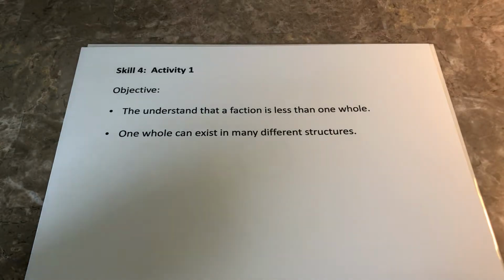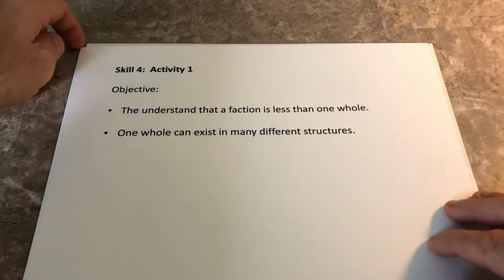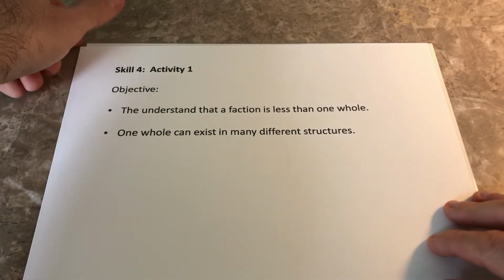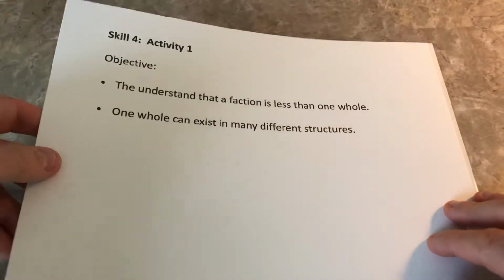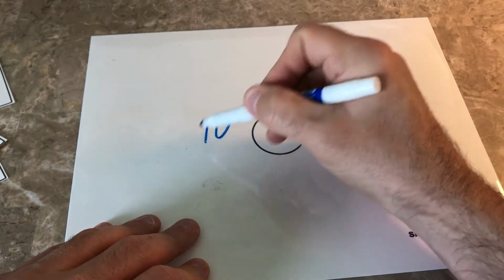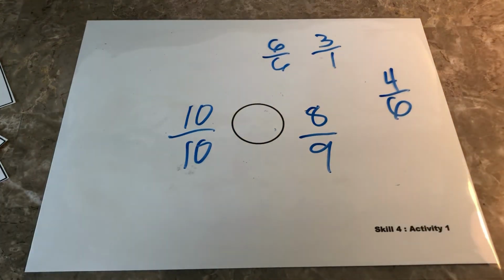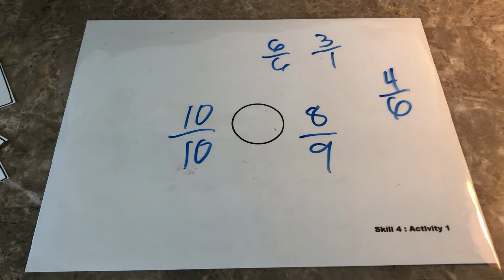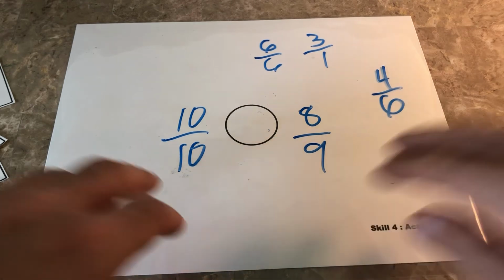Skill 4: Activity 1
Understand one whole can exist in multiple structures and a fraction is less than 1 whole.